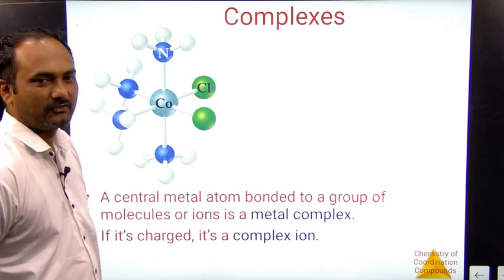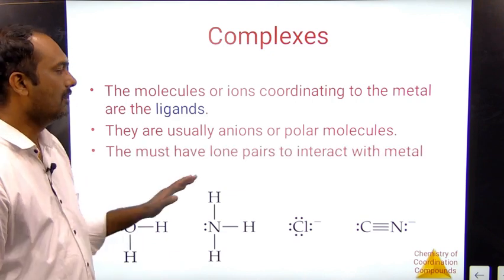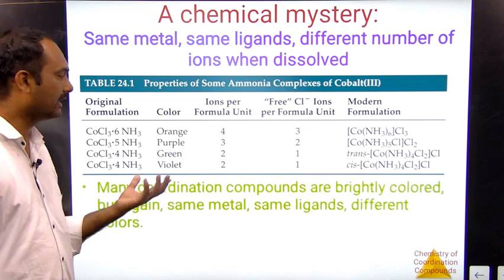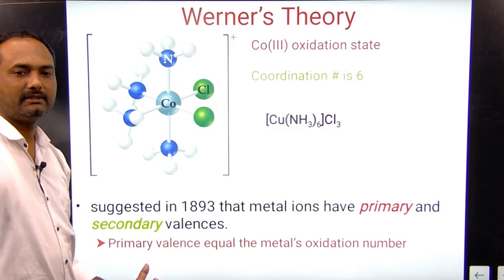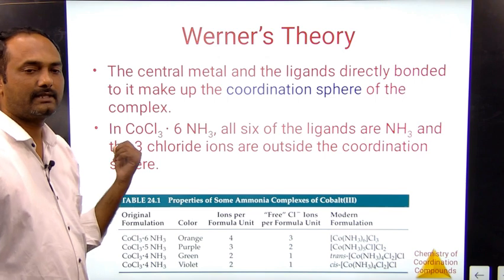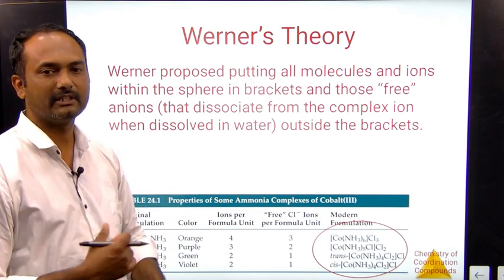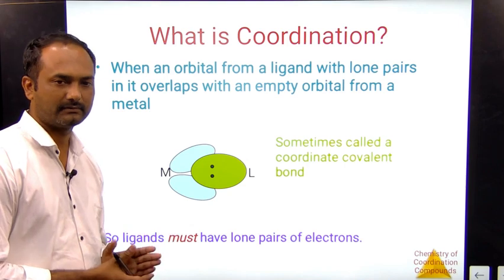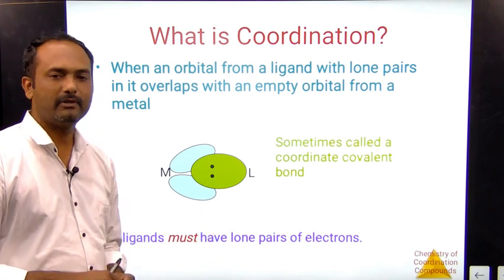Lecture-1 Chemistry of Coordination | Nomenclatura of Coordination | BSc-II Sem-IV